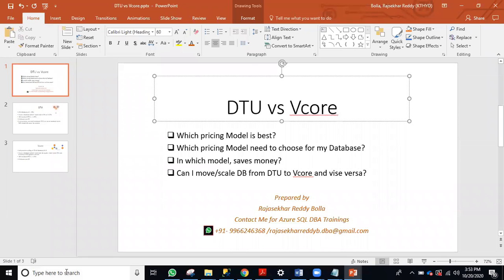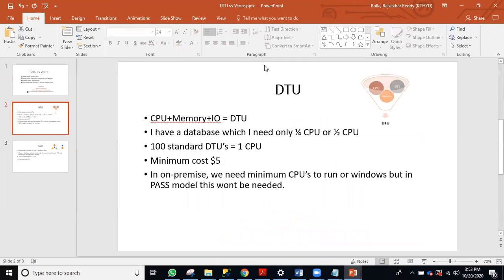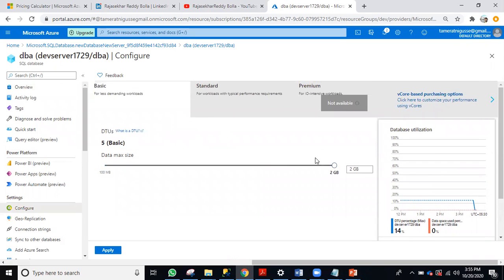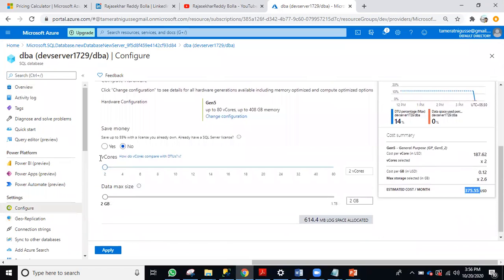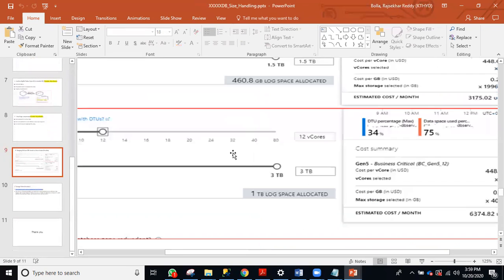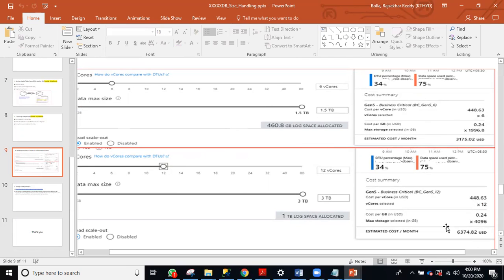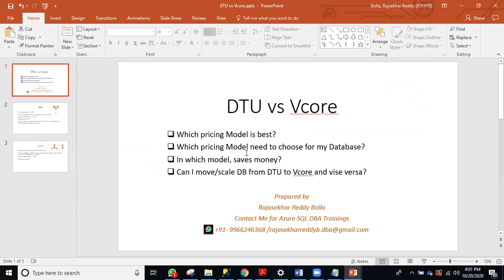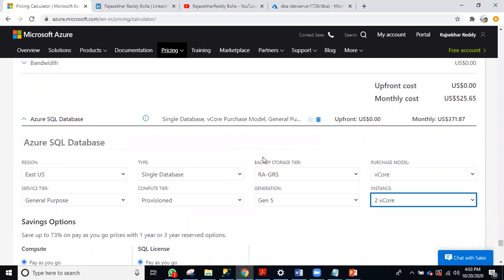Comparing DTU and vCore: Determining the Best Pricing Model in Azure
Discover all the answers in this video.

What is the ideal pricing model for selecting an Azure database?
Which pricing model offers the most cost-effective solution for saving money?
Is it feasible to migrate or scale my database between DTU and vCore, and vice versa?